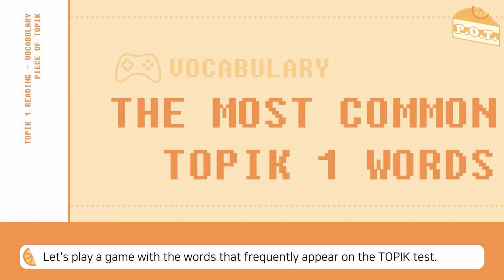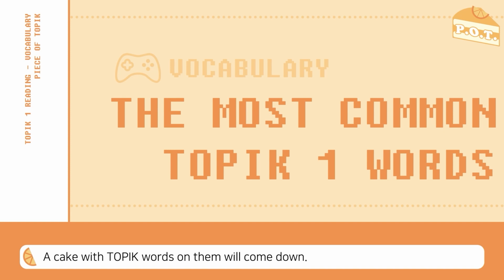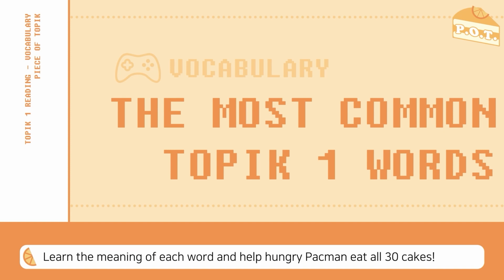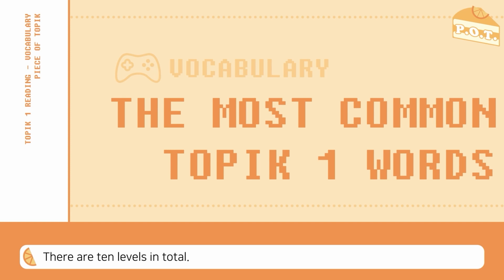[Lv.10] 2021 TOPIK | TOPIK Vocabulary | Korean Word Game | TOPIK 1 Words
Are you looking for a way to pass TOPIK in a short period of time? ‘Piece of TOPIK’ offers free TOPIK lessons that will help you pass the test in no time!
 It doesn’t matter how little Korean you know, even beginners can follow our simple, step-by-step Korean lessons. In our lessons, we help you strategize and prepare for TOPIK by analyzing example questions from actual TOPIK tests, so you know what to expect.
 If you study with ‘Piece of TOPIK’, not only will you ace the test, but you will also grow to understand the structure of the Korean language and strengthen your Korean skills in the easiest way possible.

↑↑↑Follow us and check out our ‘1 min TOPIK’ videos too!